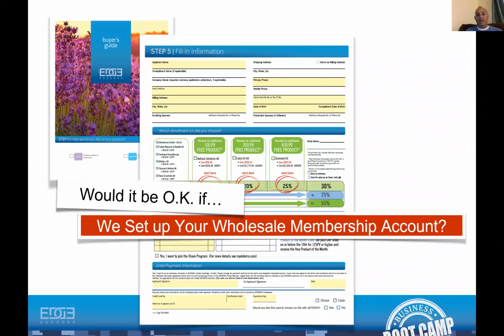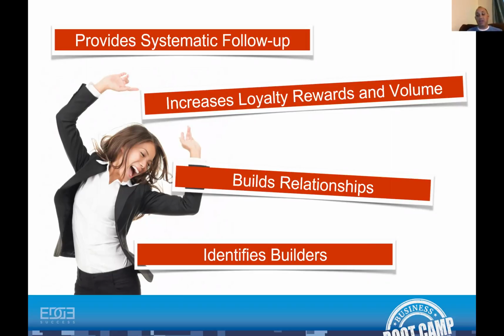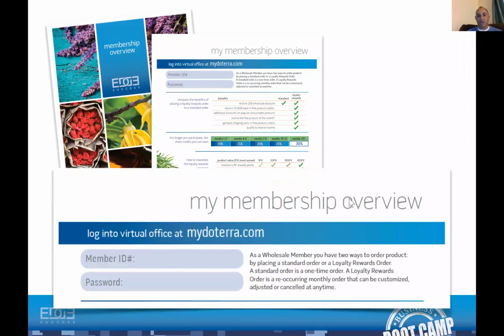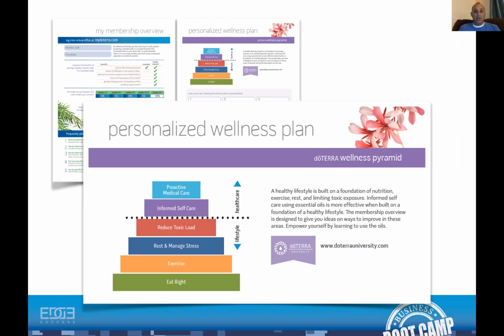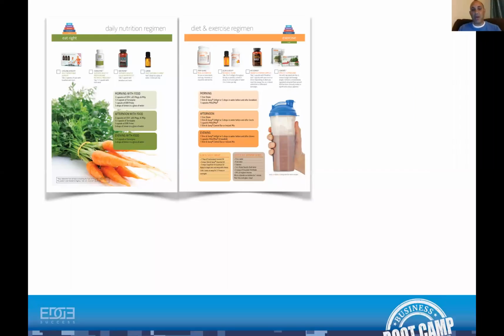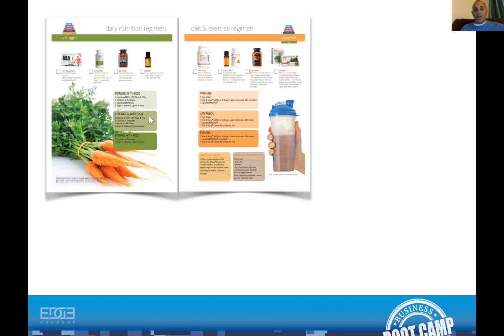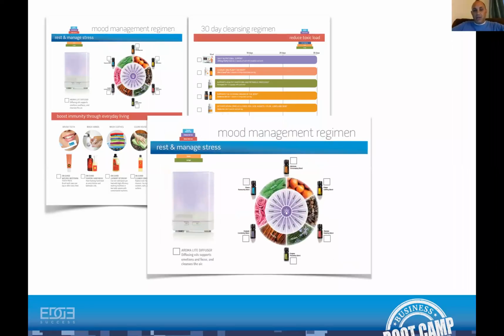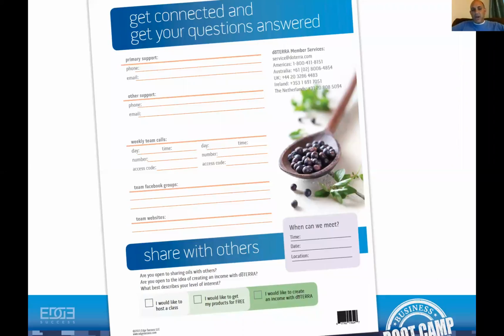Membership Overview training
Learn the importance of doing membership overviews with your new customers and builders.